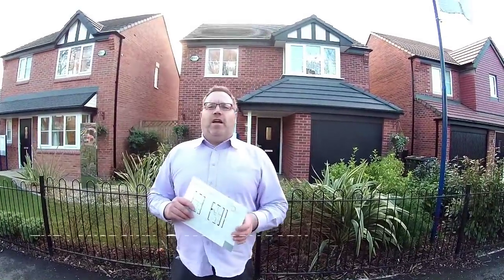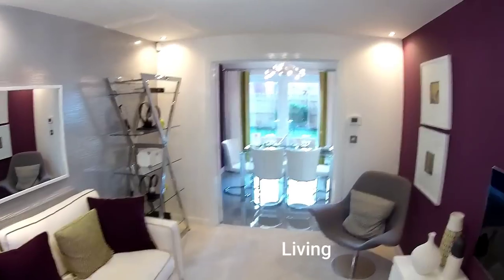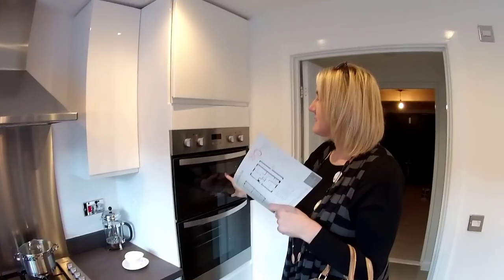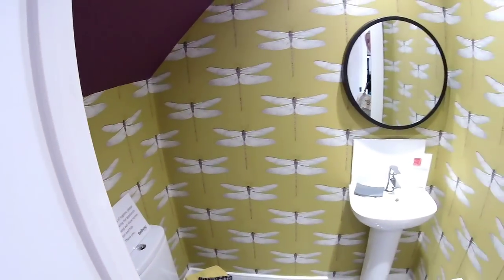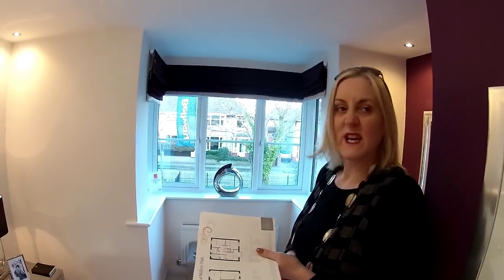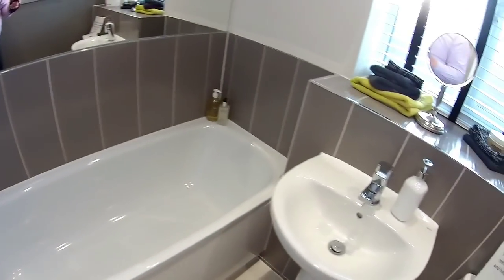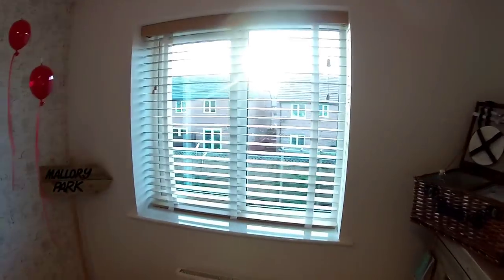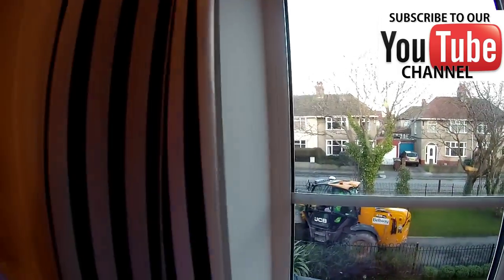Bellway Homes - The Lansdown @ Mallory Park, Birkenhead, by Showhomesonline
DEVELOPER:   Bellway
HOUSE TYPE: Lansdown
BEDROOMS: 3
ELEVATION:   Brick/Tudor
DATE VISITED:   12/2/2018
CURRENT PRICE : New homes from £202,995 to £221,995
LOCATION:  MALLORY PARK
INGLEBOROUGH ROAD, PRENTON, BIRKENHEAD, CH42 6RD

This impressive development of 3 and 4-bedroom new homes in Prenton, Birkenhead, enjoys a pleasant location near attractive public parks and good local amenities, while boasting good commuter access to major towns and cities.

Transport links in the area are excellent with the A41 under five minutes away, connecting Birkenhead with London and providing access to Liverpool city centre in just 12 minutes through the Mersey Tunnel. For travel to popular surrounding cities, the M62 is 10 miles away via the Mersey Tunnel and connects Liverpool and Hull via Manchester and Leeds, while Chester is reachable in just 28 minutes via the M53. The Rock Ferry Train Station is conveniently located four minutes away and provides regular services to Chester and Liverpool.

Prenton benefits from impressive local amenities such as a popular multiplex cinema, a contemporary leisure centre, two supermarkets and a large shopping complex all within a short drive of the development. With the popular town of Birkenhead just 1.5 miles away, and the cosmopolitan city of Liverpool accessible within 12 minutes by car

Ideally located for growing and mature families, Mallory Park is situated within close proximity of several highly-regarded schools. For children of primary school age, there are three popular institutions serving ages three to 11 within a 10-minute walk. Prenton High School for Girls, St. Johns Plessington Catholic College and Birkenhead High School are all popular secondary schools within a 10 minute drive, along with Wirral Grammar which boasts separate schools for girls and boys aged 11 to 18.

INTRODUCING THE LANSDOWN

KEY FEATURES
Open-plan kitchen and dining area
Zanussi stainless steel oven and gas hob
Choice of kitchen units*
Choice of bathroom tiling*
Modern Roca bathroom suite
En suite to master bedroom
Separate dressing room
French doors and bay window
Integral garage
10-year NHBC warranty
The Lansdown is an attractive 3-bedroom family home, benefiting from an impressive master bedroom complete with separate dressing area and contemporary en suite.

ROOM DIMENSIONS.
GROUND FLOOR
Lounge - 2799* x 4588mm* (9'2"* x 15'1"*)
Kitchen / dining - 6361 x 2580mm (20'10" x 8'6")
Utility - 2241 x 1601mm (7'4" x 5'3")
Cloaks - 1125 x 1591mm (3'8" x 5'3")

FIRST FLOOR
Bedroom 1 - 3470(max) x 3145mm (exc bay) (11’5”(max) x 10’4” (exc bay))
En-suite - 1510 x 2350mm (4’11” x 7’9”)
Dressing - 1510 x 1580mm (4’11” x 5’2”)
Bedroom 2 - 2799(max) x 3570mm (max) (9’2”(max) x 11’9”(max))
Bedroom 3 - 2665(max) x 3598mm(max) (8’9”(max) x 11’10”(max))
Bathroom - 1990 x 2150mm(max) (1990 x 2150mm(max))